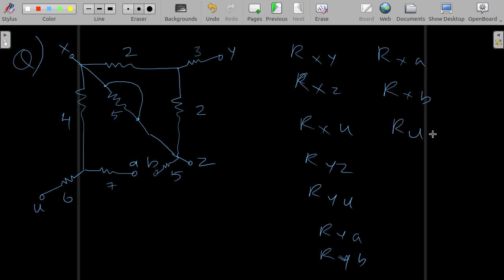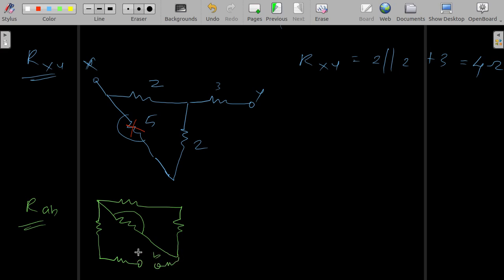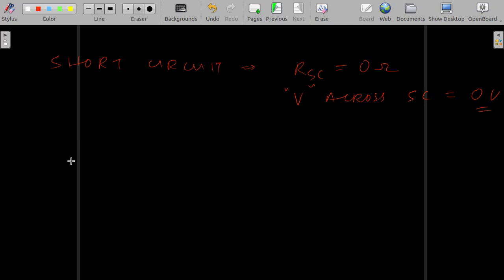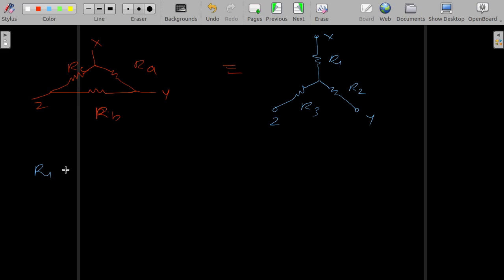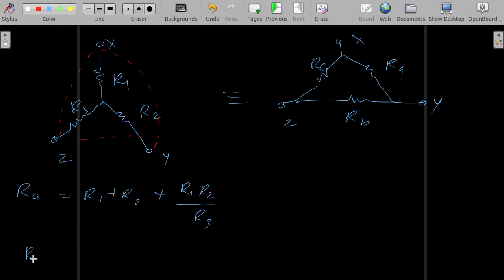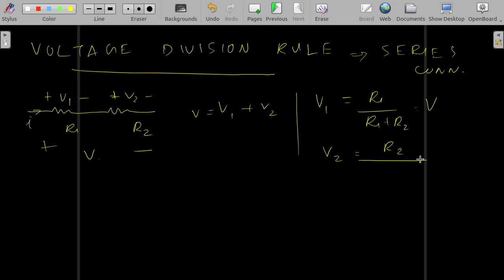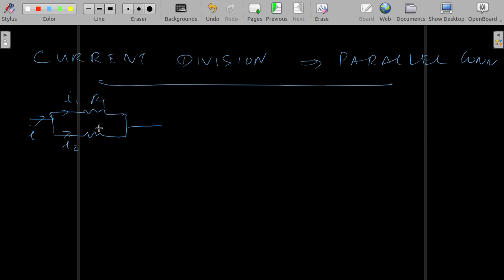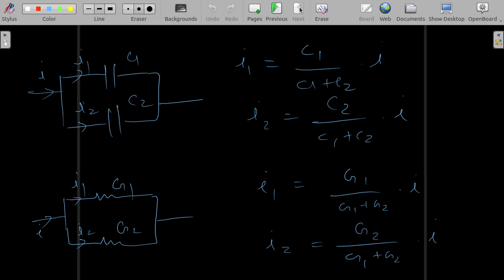Network Theory - Lecture 4: Series Parallel Contd